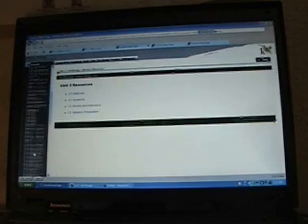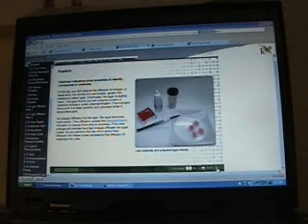Mr K lab 3 10 prep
This is the prep for the 3.10 diffusion lab.